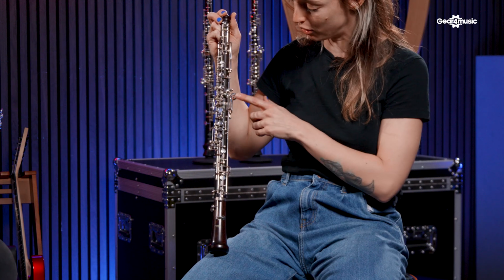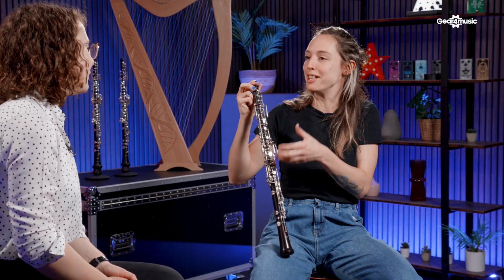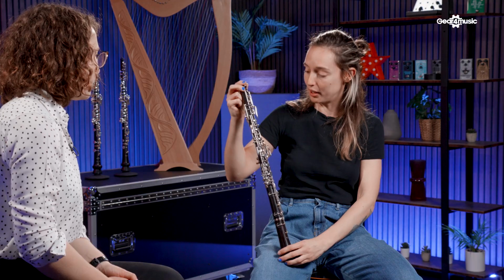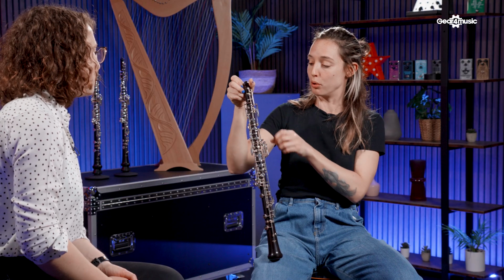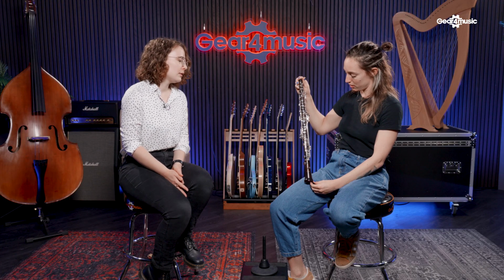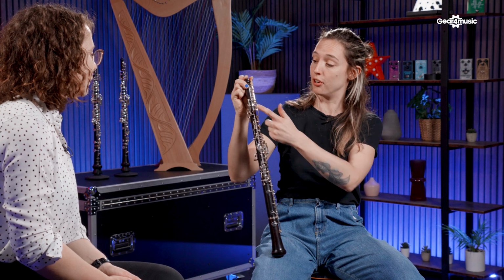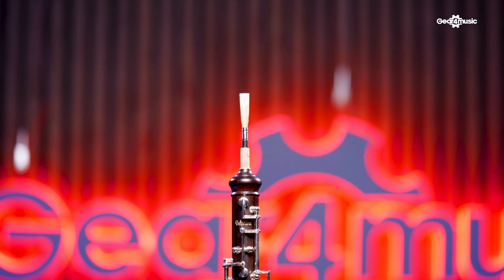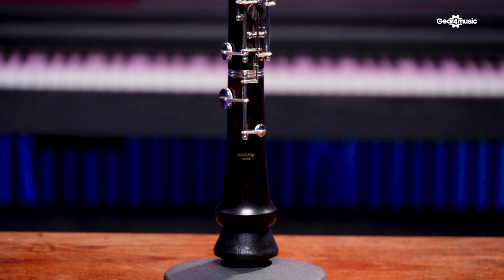Rigoutat Delphine Deep Dive | Is It the Right Oboe for You?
If you're a serious beginner or stepping up from a basic oboe, the Rigoutat Delphine is worth a proper look. It’s designed with students in mind, but it doesn’t feel like a compromise, especially if you’re aiming for conservatoire-level playing.

You’re getting African grenadilla wood, silver-plated keywork, and a simplified conservatoire system with semi-auto octaves. It’s built for ease of play, with an ergonomic layout and longer spatulas that genuinely help if you’ve got smaller hands or you’re still getting used to the fingerings.
00:00 Intro
00:05 Play
00:28 Who is this for?
00:40 Key features
00:47 How is it adapted for smaller hands?
02:15 What is it made from?
02:40 Design
03:29 Where would it be played?
04:56 Where does the name come from?
05:33 Outro